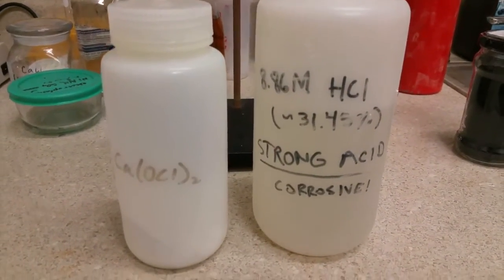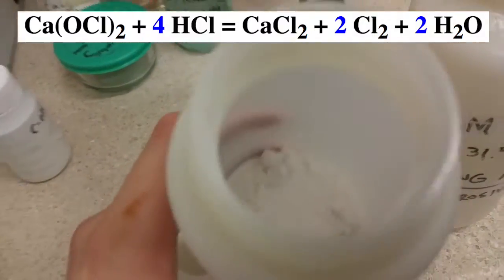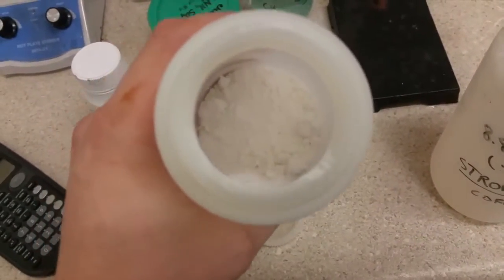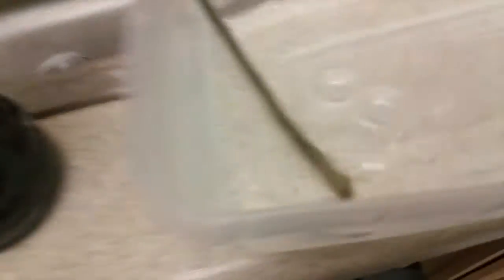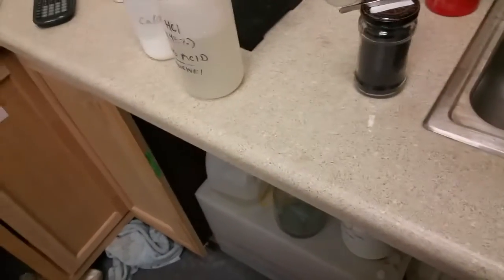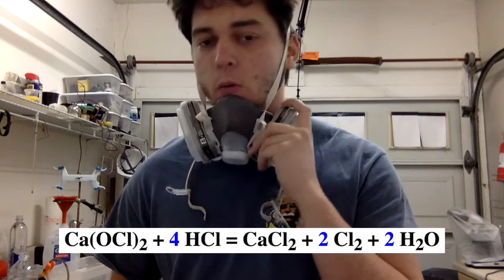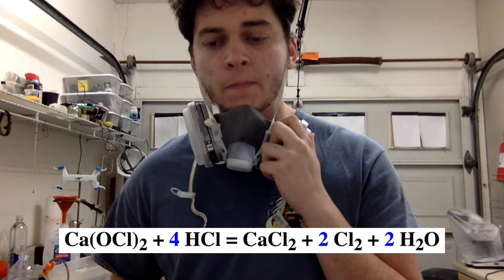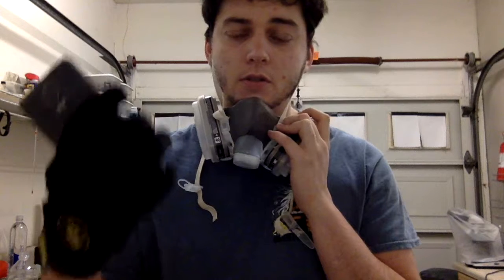Making chlorine gas (Cl2)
From Ca(OCl)2 and HCl.

Next I hope to make AuCl3 by reaction of Au and Cl2.